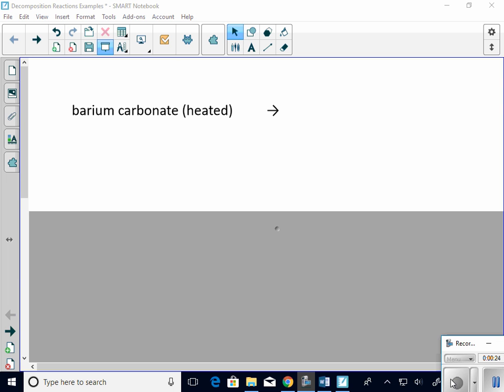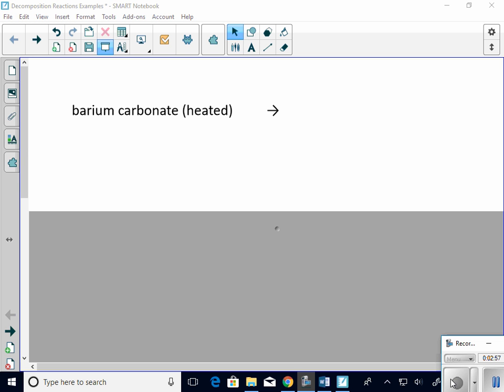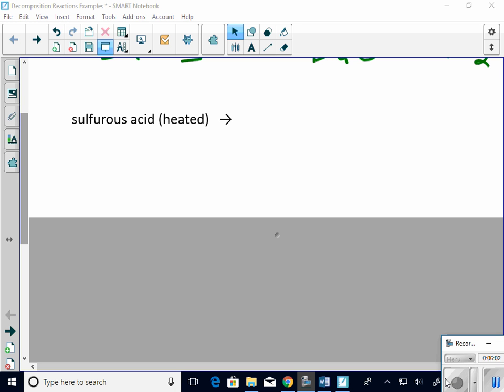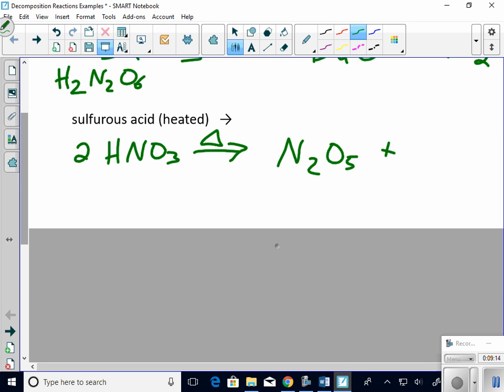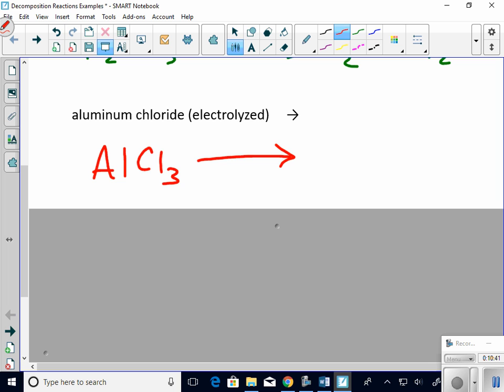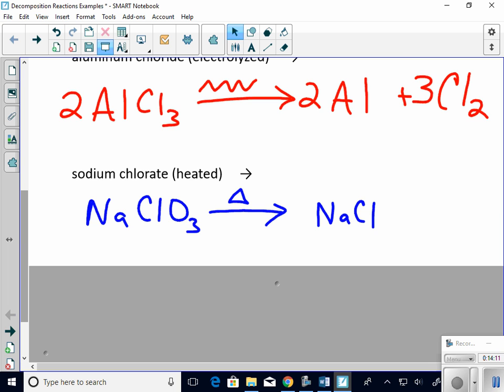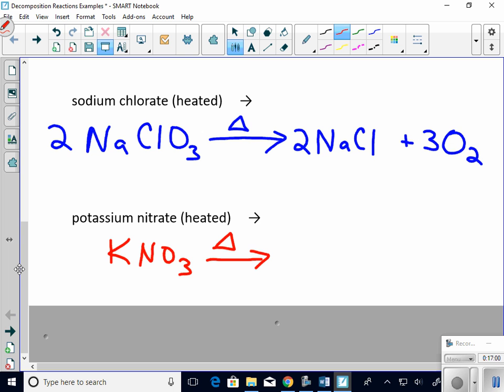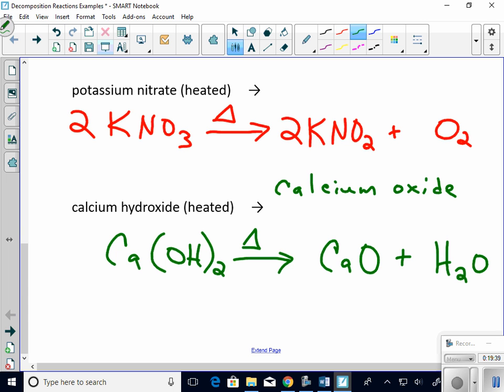Review Notes Decomposition Reactions